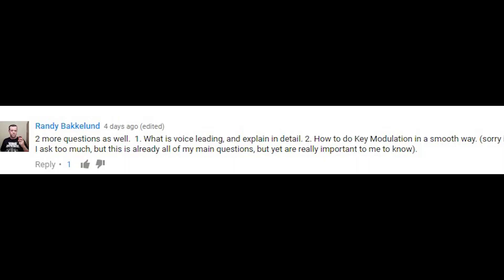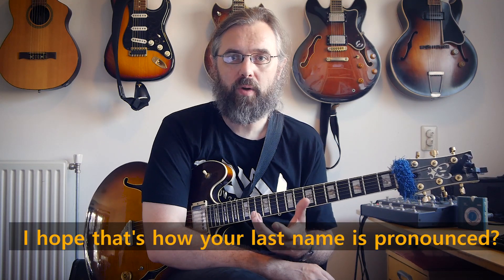Jazz guitar Q&A #3 - Learning Melodies, Voice Leading, Modulating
Thanks for checking out my 3rd Jazz Guitar Q&A!

Here are some topics that I cover:

1:15 Learning melodies
7:55 What is voice-leading?
12:50 How do you modulate?
17:43 What's the best way to go from Classical guitar to Jazz?
25:06 What classical (guitar) music do you like?